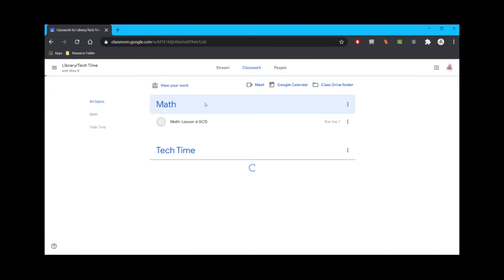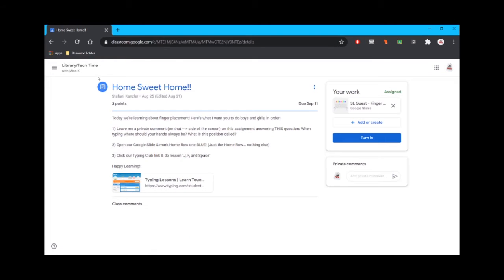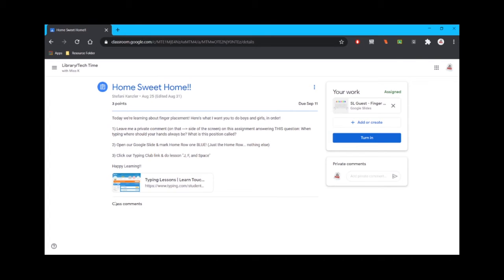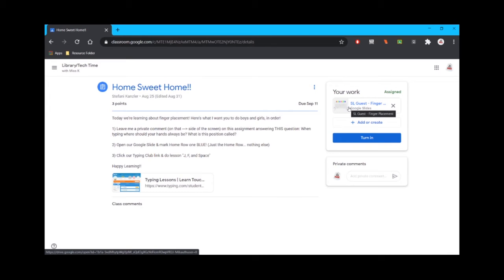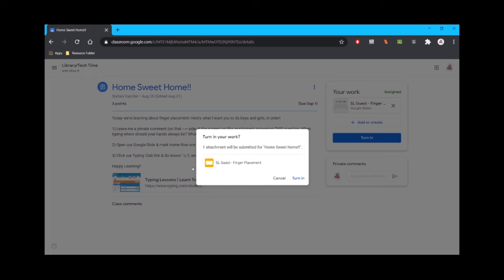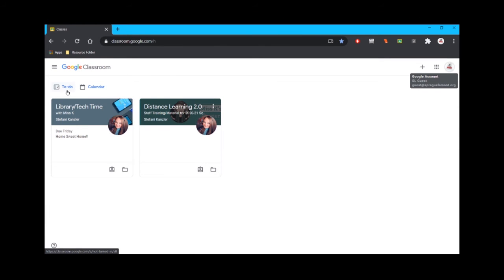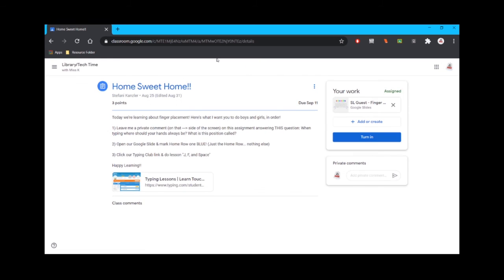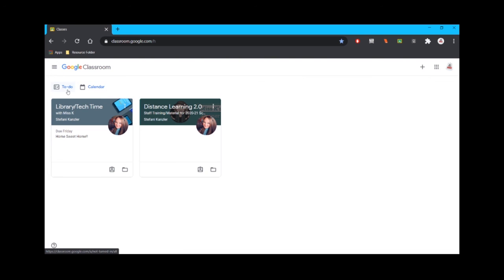Google Classroom: Assignments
Finding your assignments is a very important part of doing your homework. This video is a brief walk-through of how to locate, review/complete, and turn in your homework through Google Classroom.